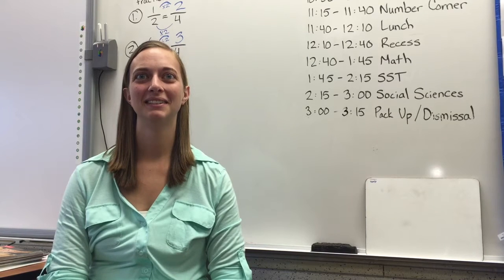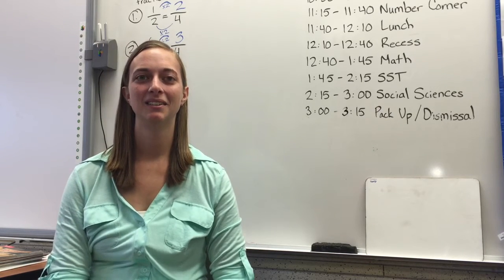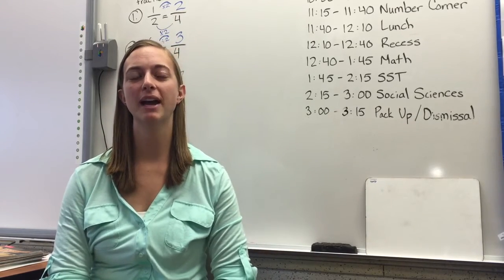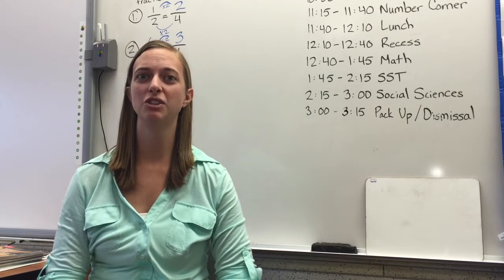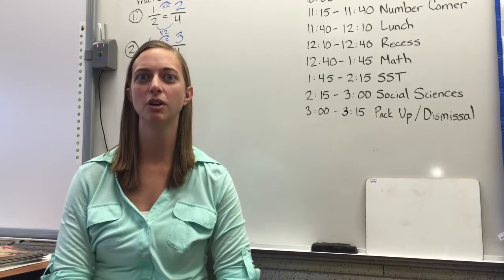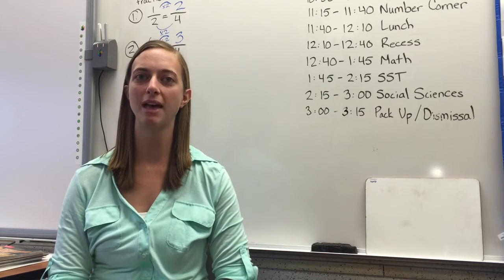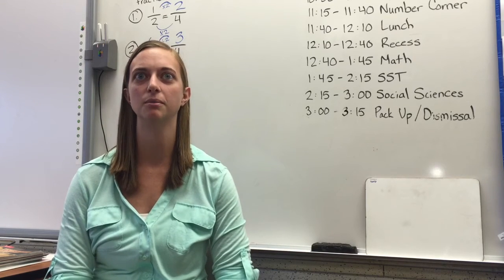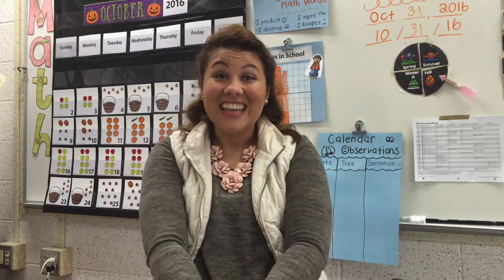An Oriole Minute Bridges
This edition of an Oriole Minute features ACSC teachers talking about Bridges in Mathematics